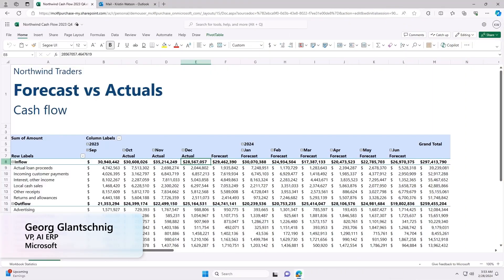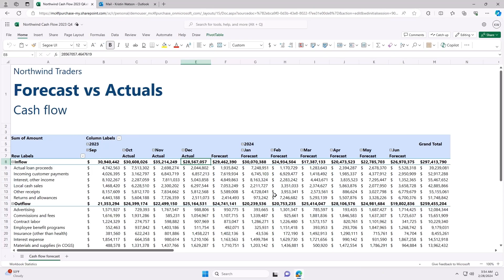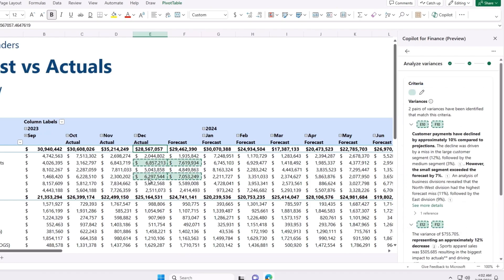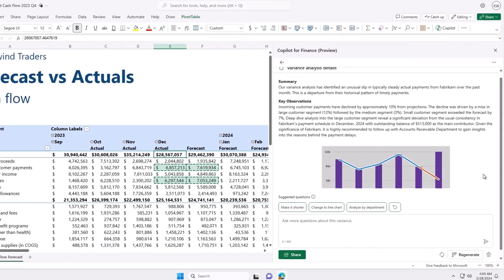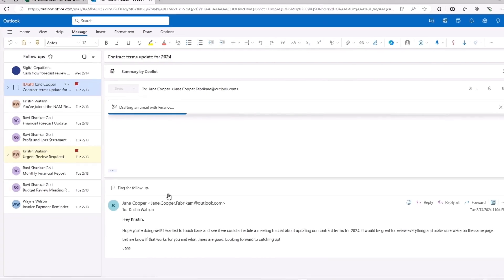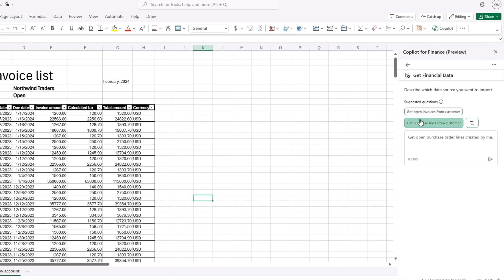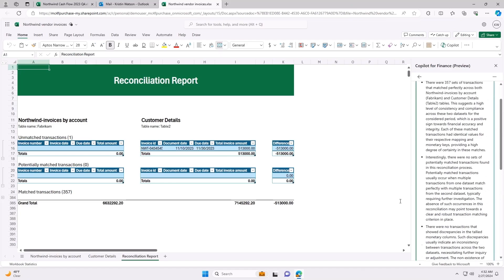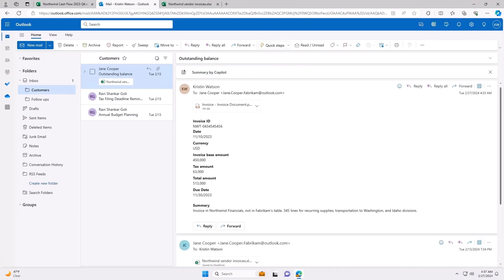Streamline finance operations with Microsoft Copilot for Finance |Demo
Microsoft Copilot business showcase event (February 28th, 2024) will demonstrate how Microsoft Copilot for Finance, is the AI assistant for finance professionals.